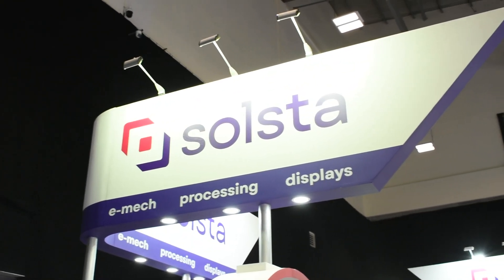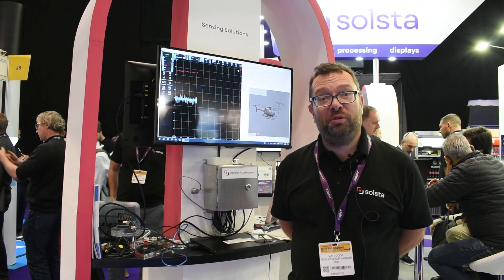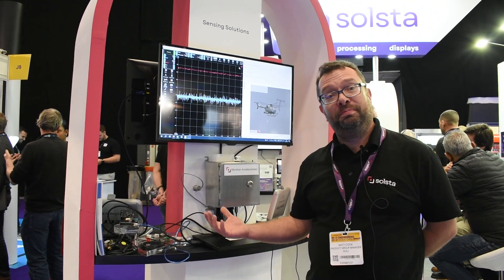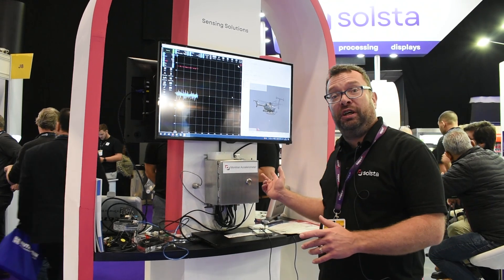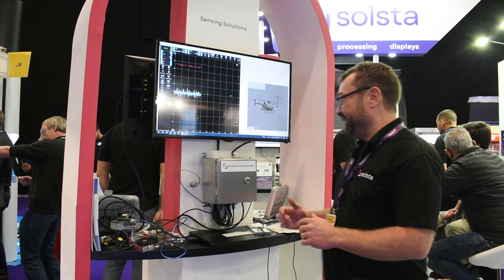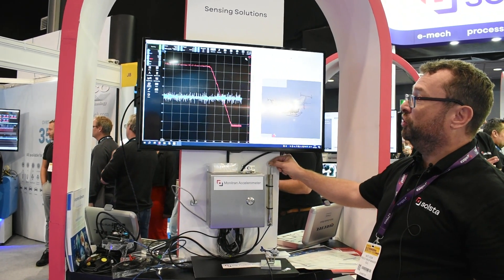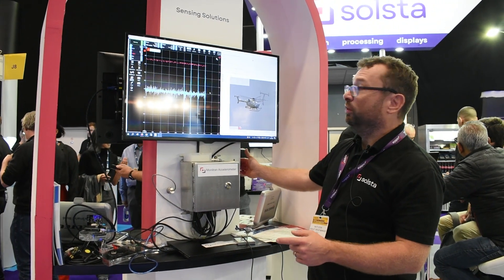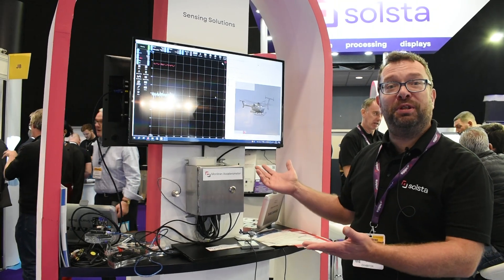Solsta sensor demo using a PicoScope 2204A | EDS 2023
Matt Cook from Solsta provides us with a application demo using a PicoScope 2204A as an interface to a couple of different sensors including a accelerometer and a linear actuator.

PicoScopes can be embedded into many systems using the PicoScope 7 software, displayed here or you can use the PicoSDK API to fully integrate the PicoScope into a system.